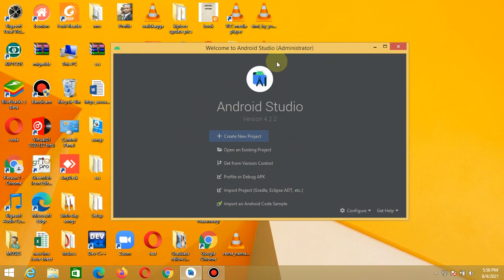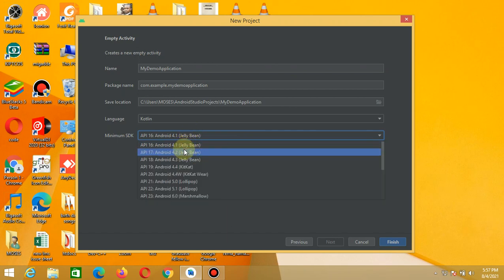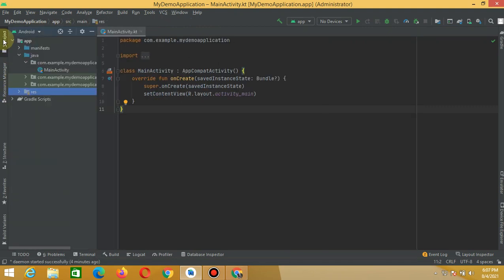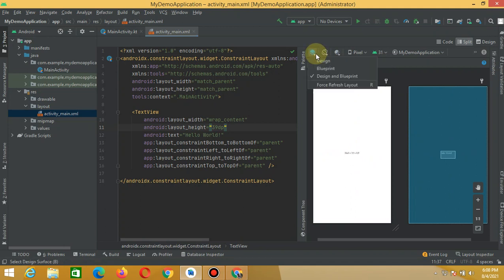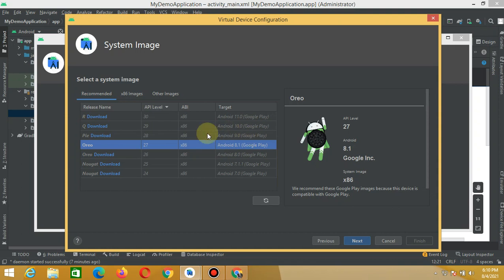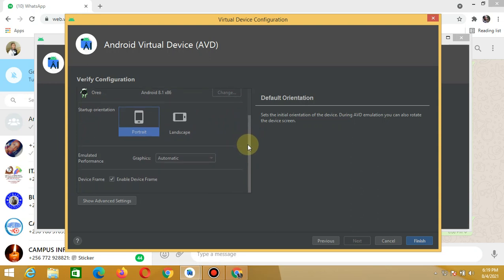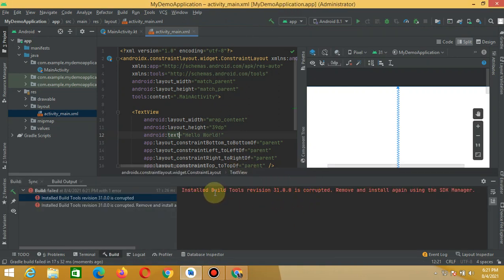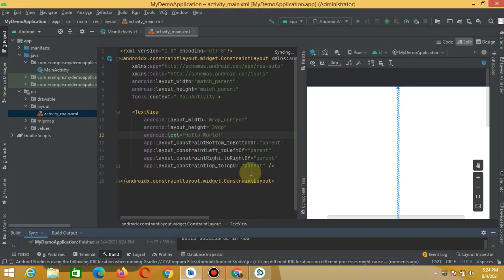Creating a new project an a virtual device in android studio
This video shows how to create a new android project and a virtual device for running the application